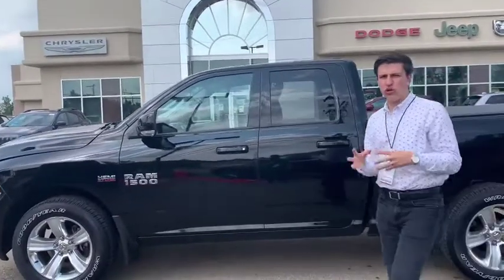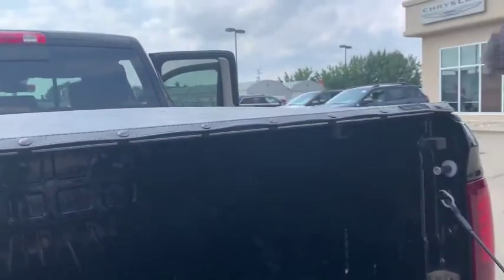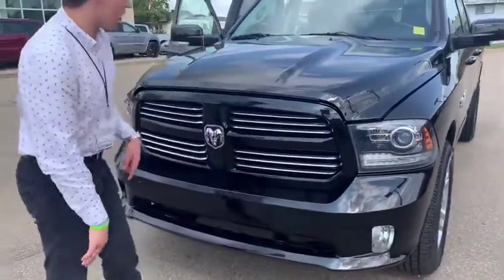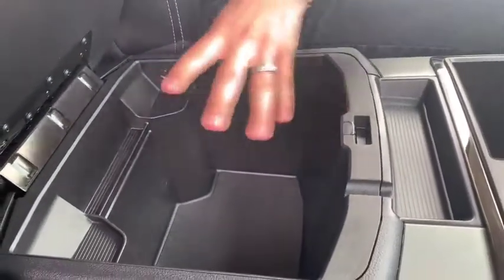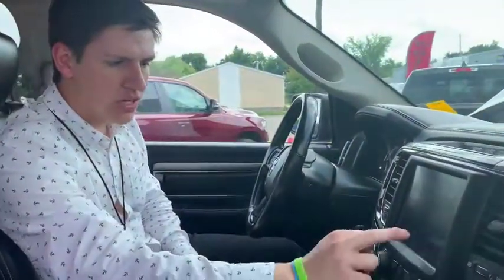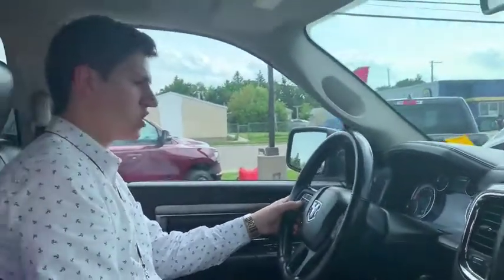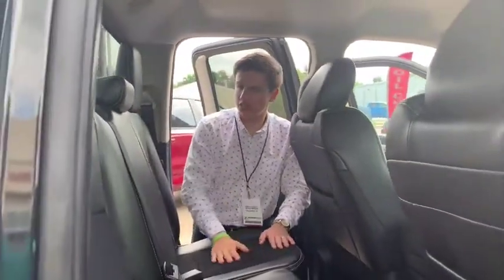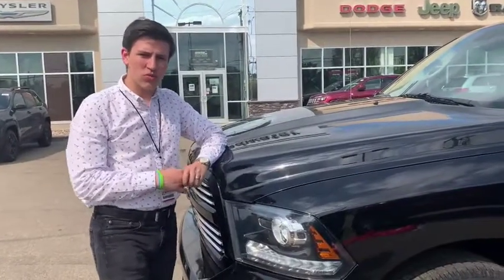2015 Ram 1500 Sport Quad Cab | STK# 9R18043B | Redwater Dodge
Come on down to Redwater Dodge and checkout this beautiful 2015 Ram 1500 Sport Quad Cab.

VIN# 1C6RR7HT8FS527180

Redwater Dodge
4716 48 th Ave
Redwater, Alberta
T0A 2W0